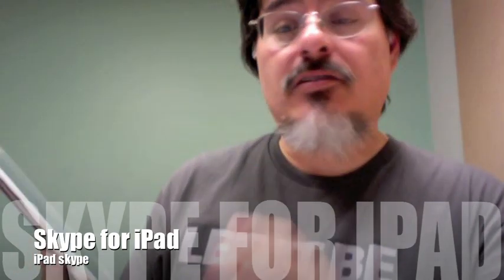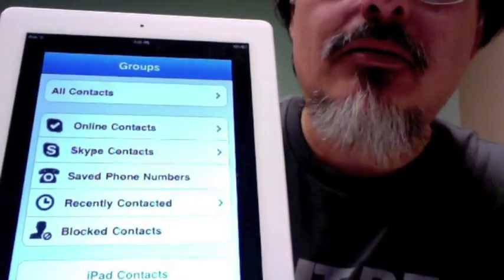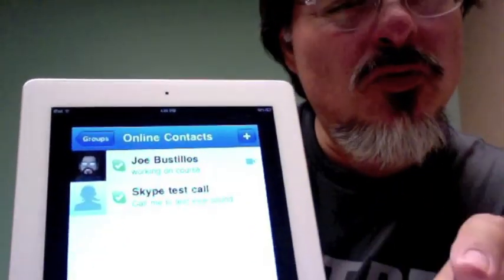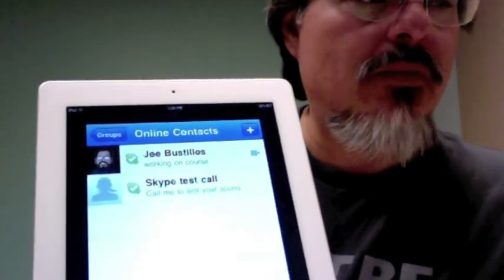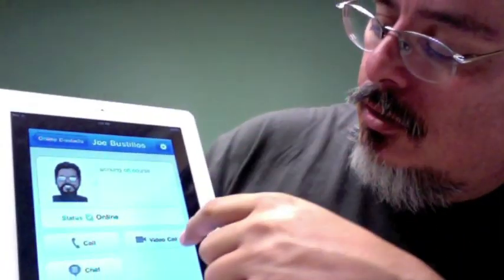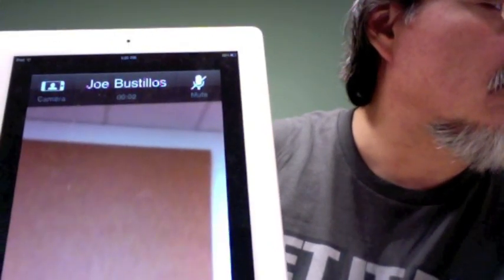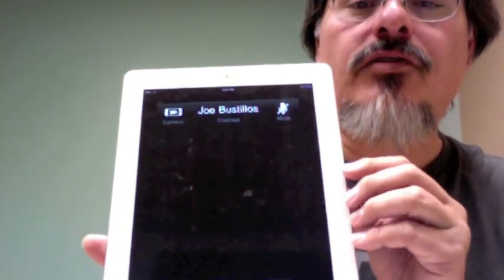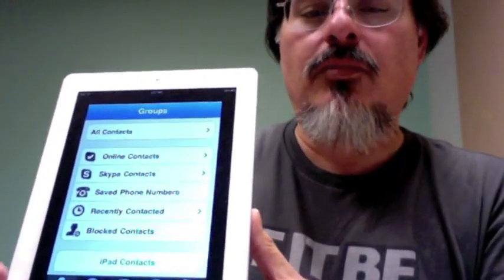Mom's iPad: Guided Tour: Skype Intro by Joe Bustillos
Seventh in a series of videos designed to help my mom begin her iPad journey. This episode is on using Skype with her iPad.